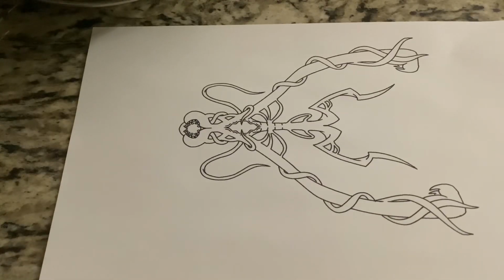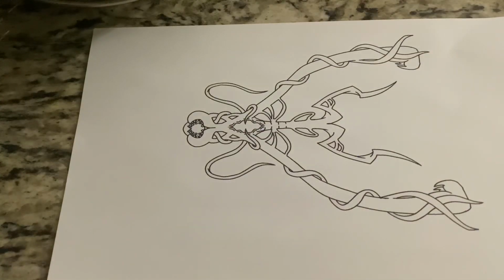The backrooms plant bacteria